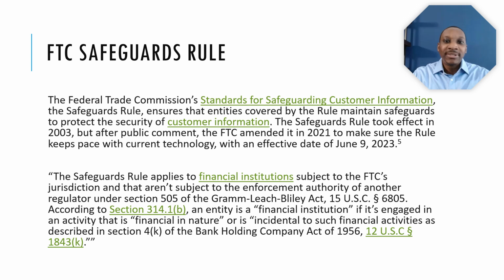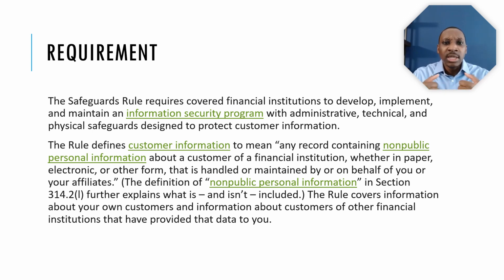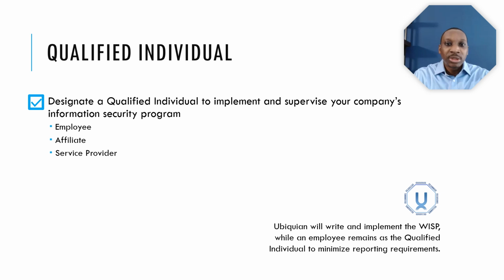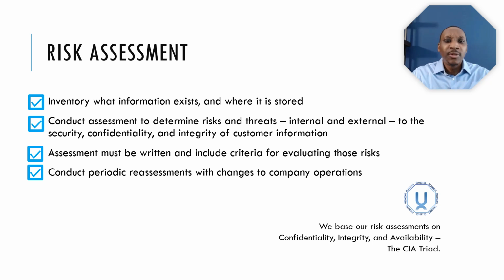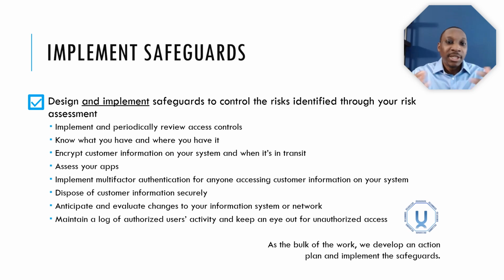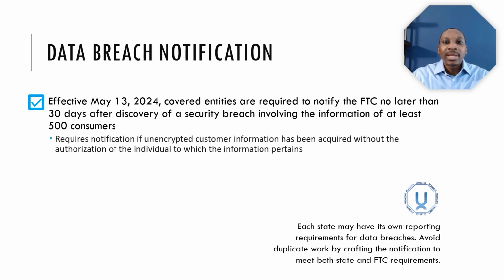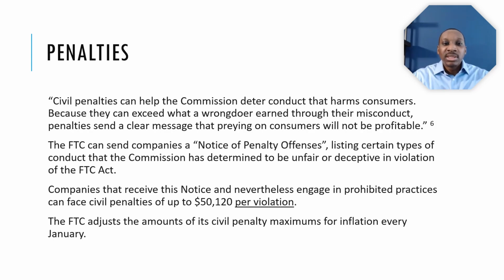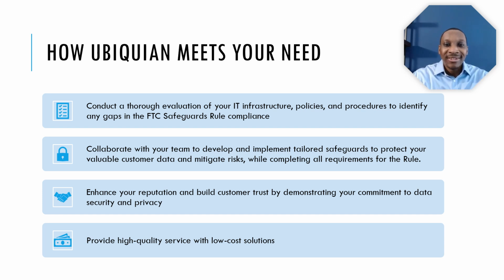FTC Safeguards Rule Explained: Protect Customer Data in 15 Minutes!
Need help with FTC Safeguards Rule compliance? Schedule a free consultation with our experts

Are you a non-banking financial institution? Then you need to understand the FTC Safeguards Rule! In this concise 15-minute video, we break down the complex requirements of this critical data security regulation, so you can ensure your business is compliant and your customers' sensitive information is protected.

0:00 Introduction
0:23 Agenda
0:51 About the Federal trade Commission (FTC)
1:13 About the Gramm-Leach-Bliley Act (GLBA)
1:46 FTC Safeguards Rule
2:18 Covered Entities
2:52 FTC Safeguards Requirement
4:03 Information Security Plan
4:49 Information Security Requirements
5:11 Qualified Individual
5:56 Conduct Risk Assessment
8:26 Implement Safeguards
9:18 Monitor Your Service Providers
10:06 Train Your Staff
10:35 Keep Information Security Staff Current
10:59 Incident Response Plan
11:27 Report to Board of Directors
12:13 Data Breach Notification
12:47 Exemptions
13:26 Penalties
14:04 How Ubiquian Meets Your Need
15:07 Closing